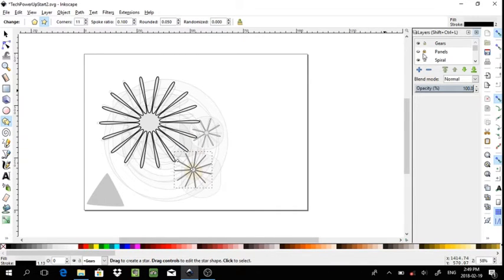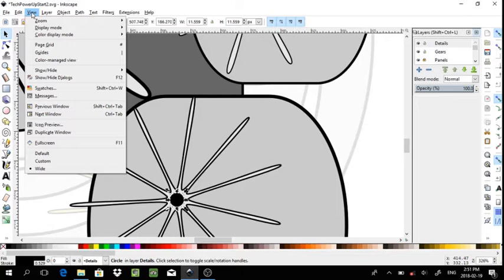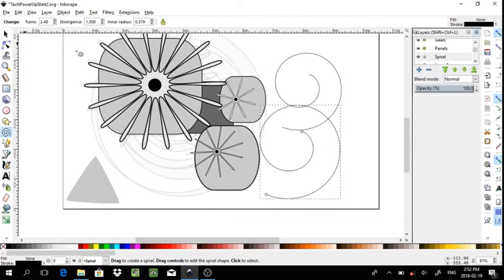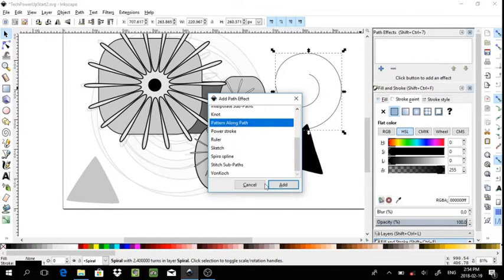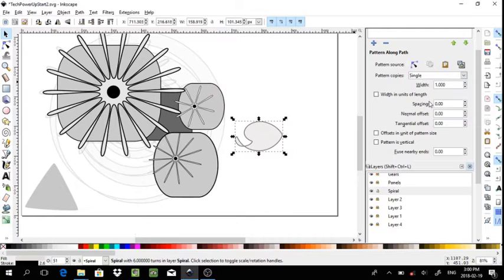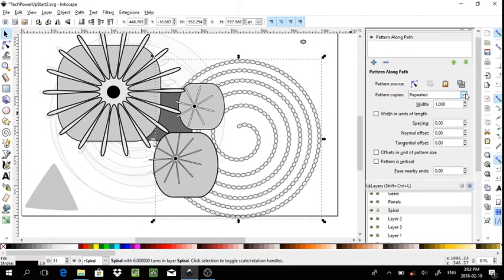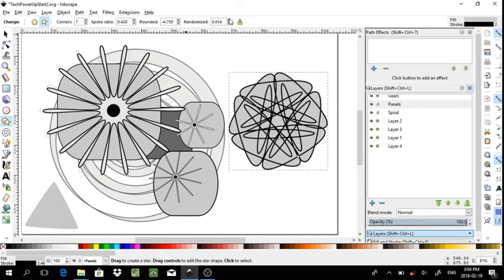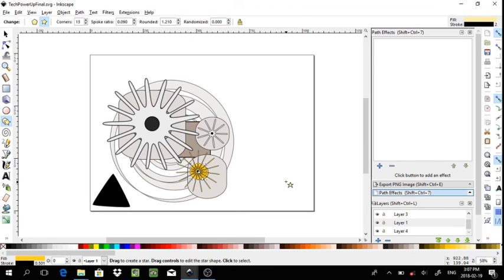Additional Capabilities of Primitive Shapes in Inkscape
Polygons, circles, and rectangles key concepts and more.